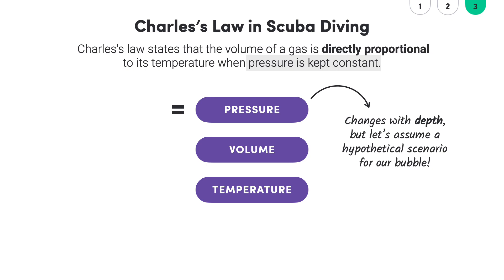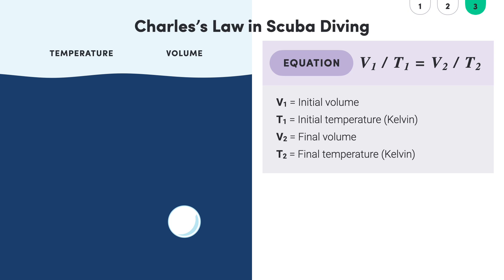Ontario Grade 11 Chemistry: Application of Gas Laws in Scuba Diving